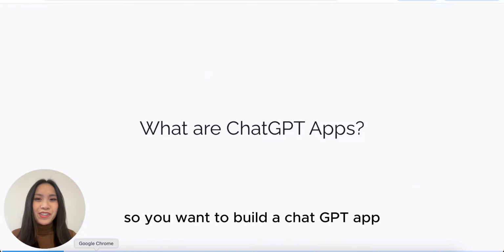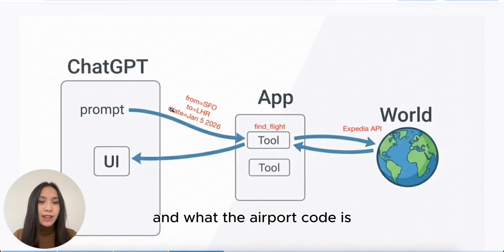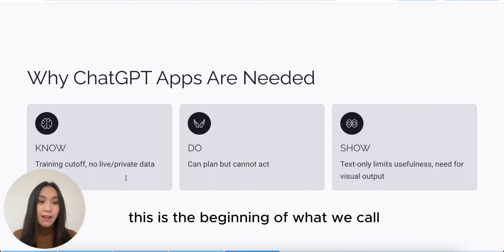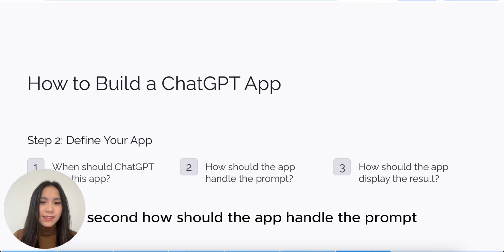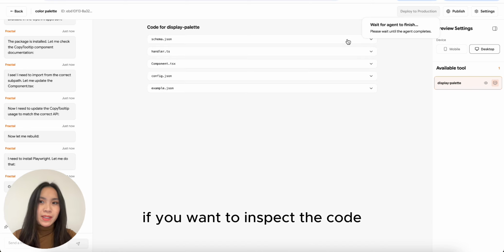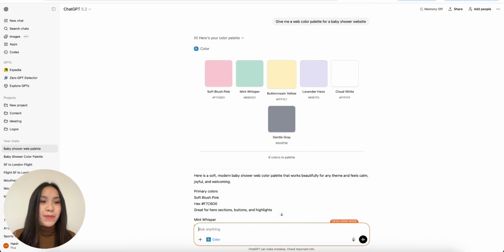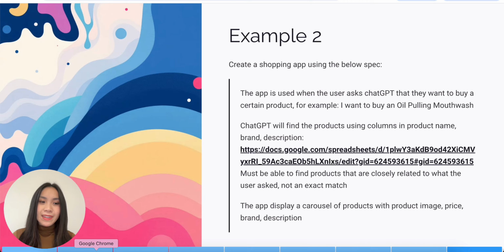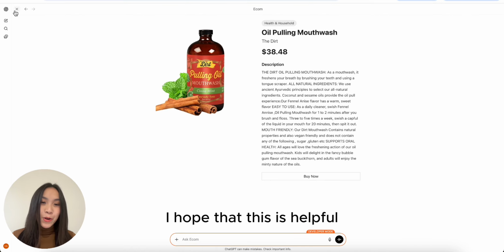The Ultimate Guide to ChatGPT Apps: From Idea to Build on OpenAI Apps SDK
In this video, we address the most common misconception about ChatGPT apps, how to come up with app ideas, and exactly how to build them using Fractal.

While many people confuse them with GPTs, ChatGPT apps are a massive step up. They allow you to bridge the gap between AI conversation and real-world action by connecting to live data and displaying custom UI components like color palettes and product carousels.

What We Cover:
1. The Big Misconception: Why ChatGPT apps are NOT the same as GPTs.
2. The "KNOW, DO, SHOW" Framework: How to identify problems ChatGPT can't solve alone.
3. Building with Fractal: A step-by-step walkthrough of the prompting process.

📋 Copy & Paste These Prompts
You can use these exact specs in Fractal to replicate the apps built in this tutorial:

1. The Color Palette Generator Prompt

Create a palette generator app using the below spec:

The app is used when the user asks chatGPT to generate a color palette, or generate a [number of colors]-color palette

ChatGPT will create the color palette and pass the hex and color names to the app's input

The app uses the hex to generate a beautiful UI of the color palette, clearly show the colors, with the hex and name underneath

2. The E-commerce/Shopping App Prompt

Create a shopping app using the below spec:

The app is used when the user asks chatGPT that they want to buy a certain product, for example: I want to buy an Oil Pulling Mouthwash

ChatGPT will find the products using columns in product name, brand, description

Must be able to find products that are closely related to what the user asked, not an exact match

The app display a carousel of products with product image, price, brand, description

If you have questions about your specific app idea, drop them in the comments below!